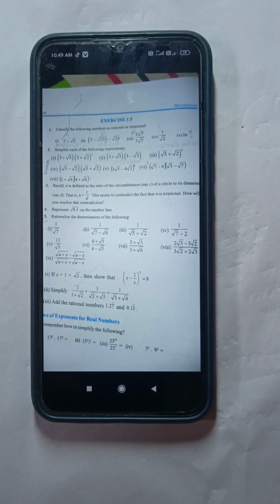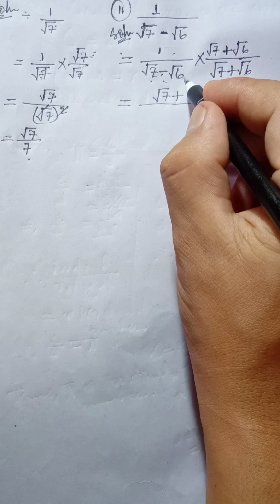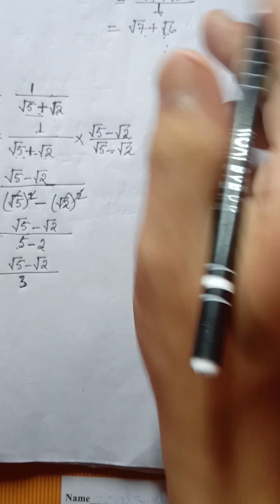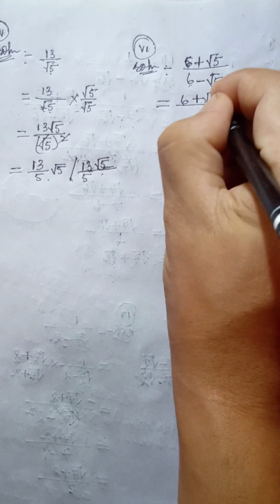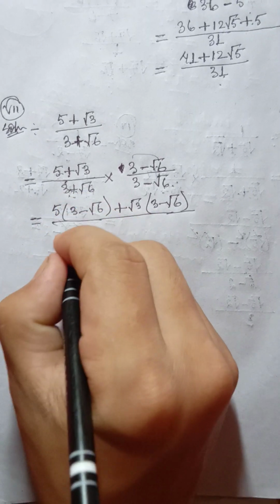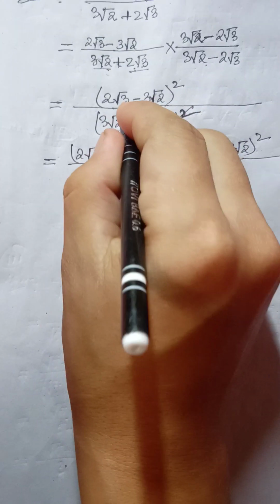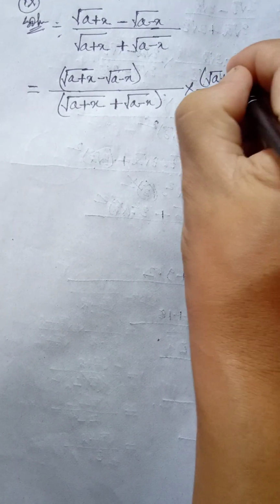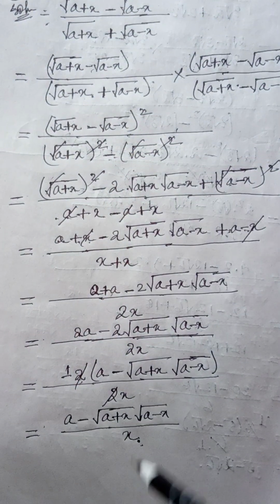SOLVING EXERCISE 1.5||CLASS 9 MATH (NCERT)|| QUESTION NUMBER 5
Here i uploaded a video on how to solve rationalise the denominator in english (class 9 math  ncert).